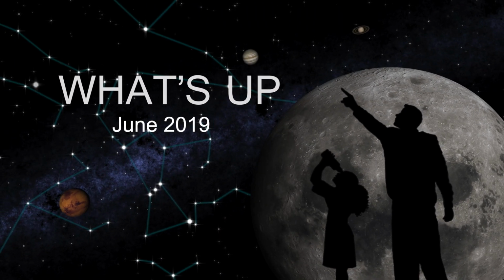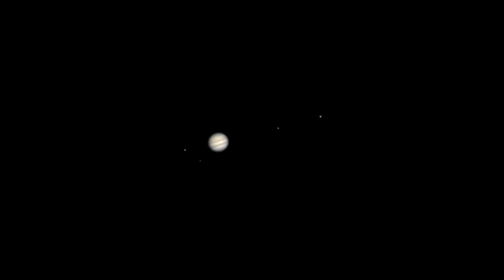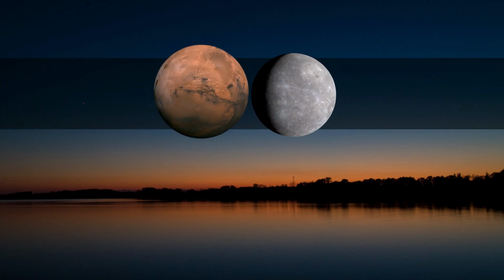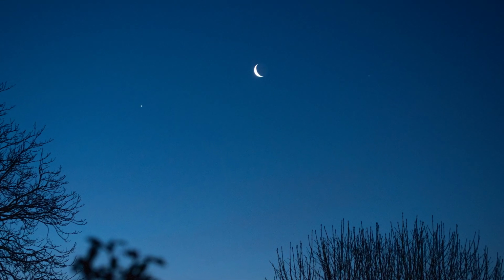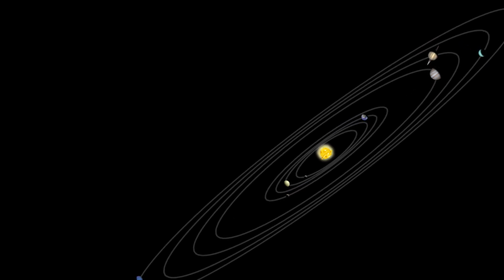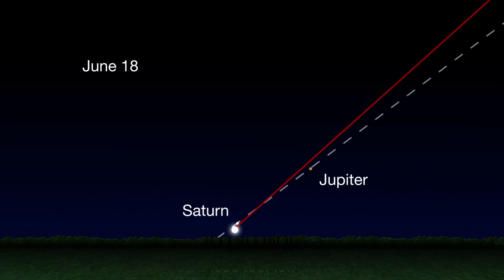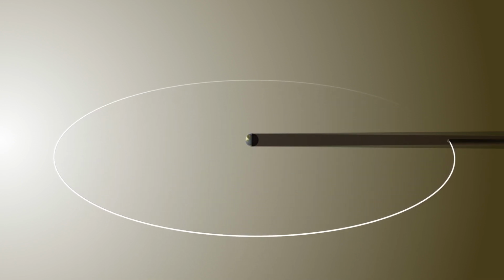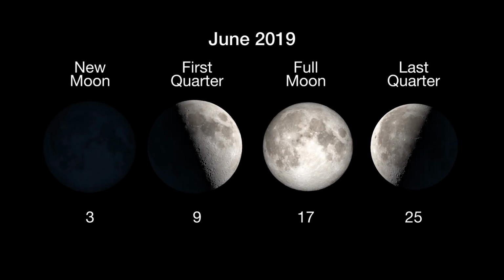JPL 20190601 WHATSUf 0001 YouTube